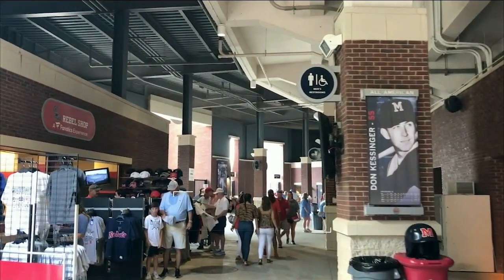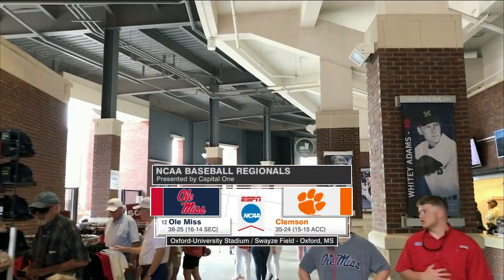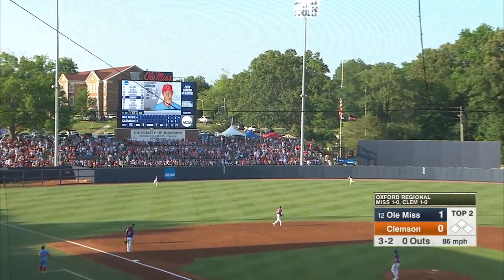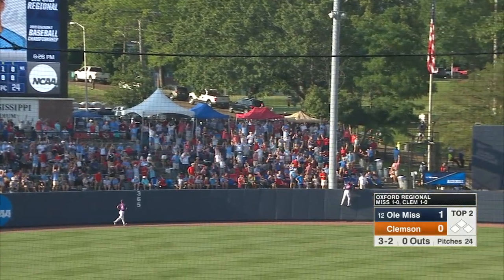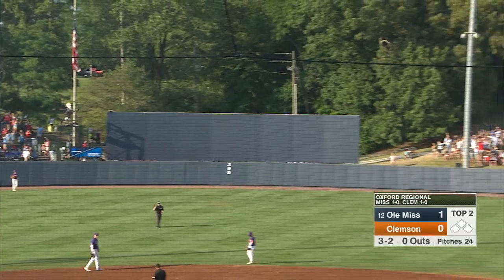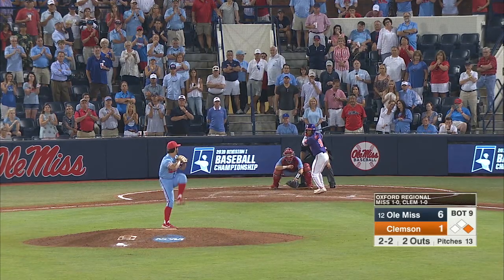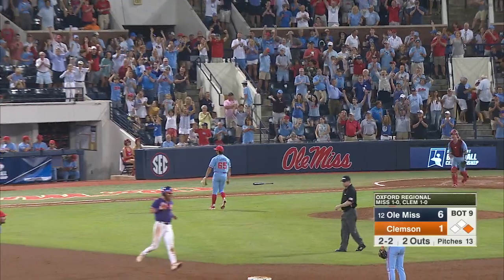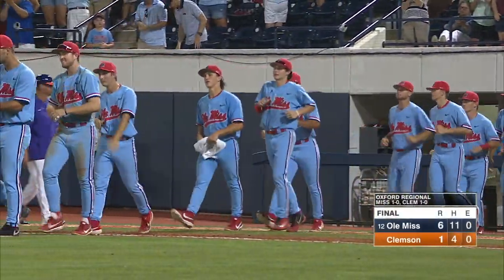HIGHLIGHTS | Ole Miss defeats Clemson 6 - 1 - 6/1/19